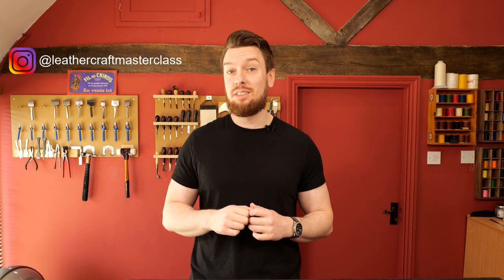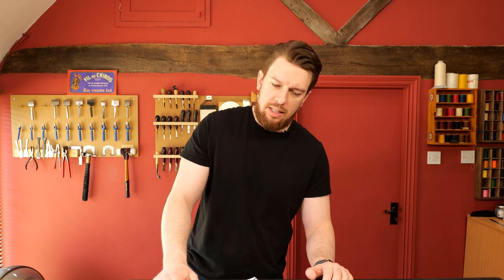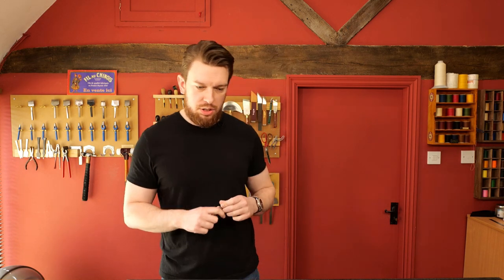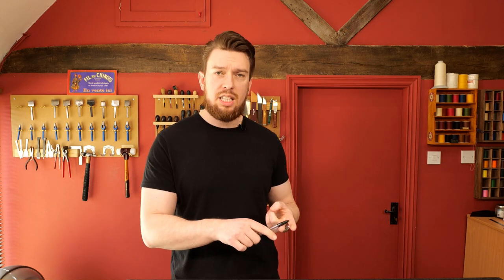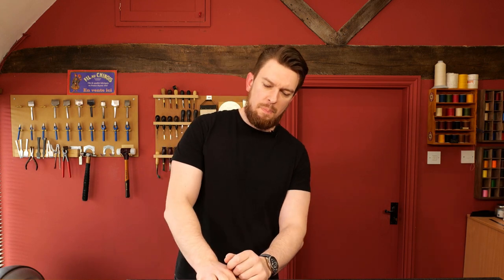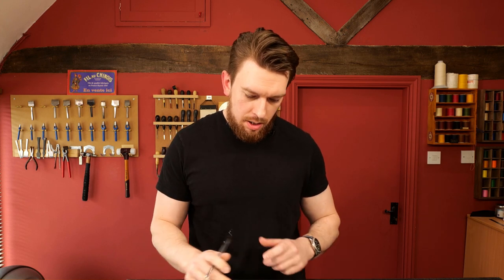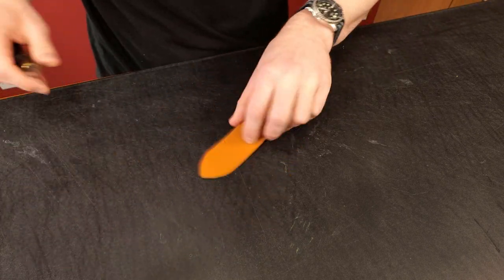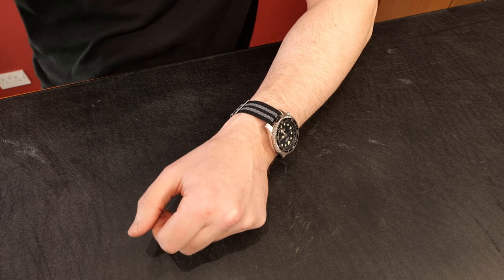How To 'Skive' Stingray, Reverse Pricking Irons & Leather Burnishing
1:36 Can you skive stingray skin?
4:41 How to sell leatherwork to customers without being too technical?
10:51 What are reverse pricking irons? DO I need them?
15:55 Tips on how to use a leather awl. What mistakes should I avoid?
22:41 How to cut a belt end without a punch (English point).
28:30 How to burnish leather with your BARE HANDS!